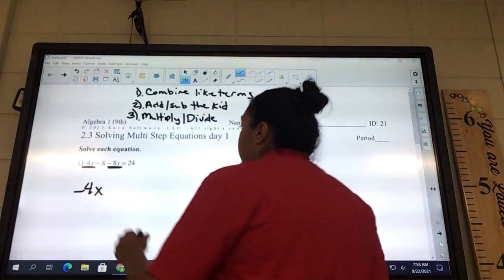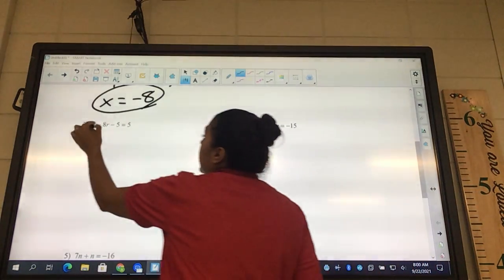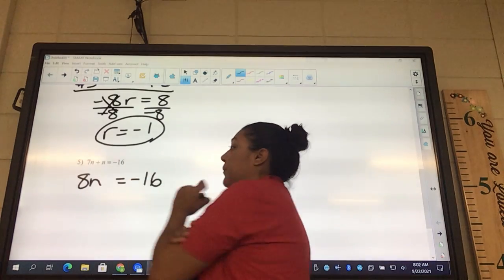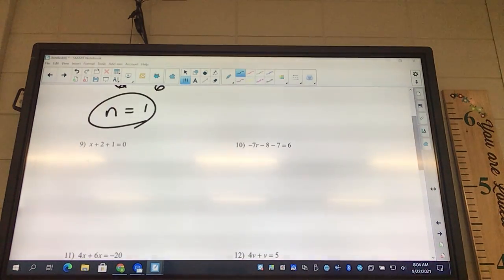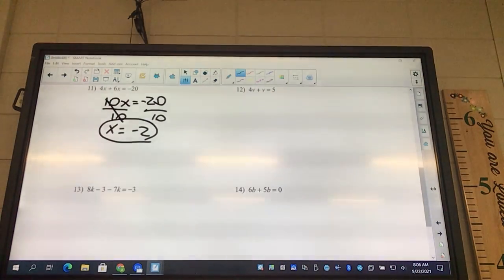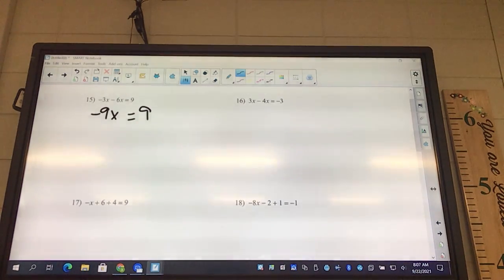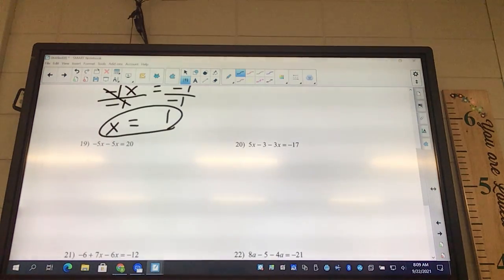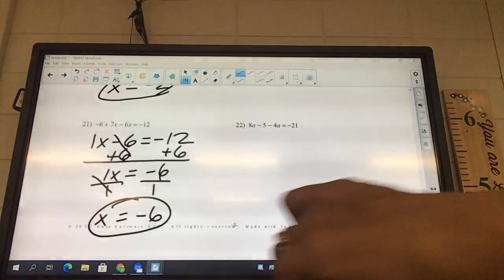Multi step day 1